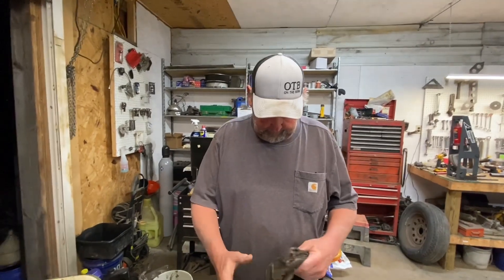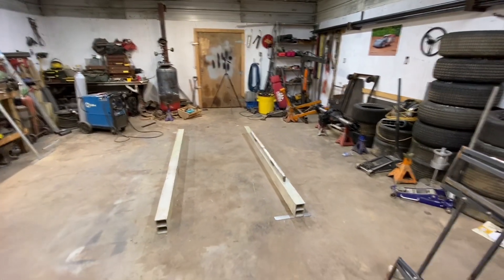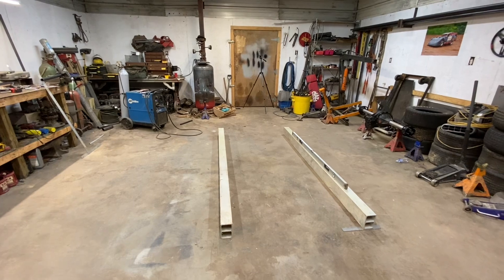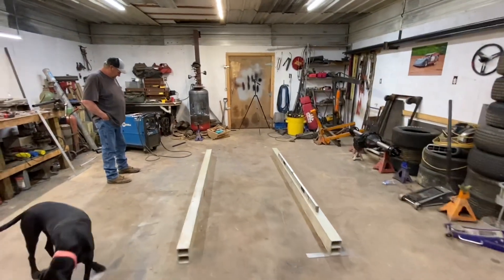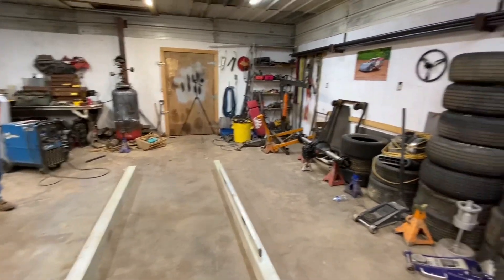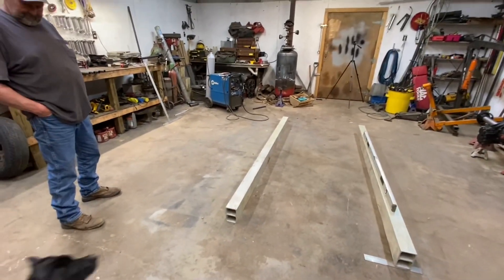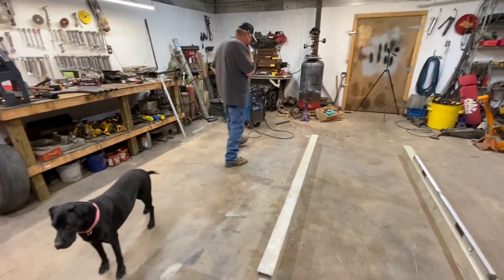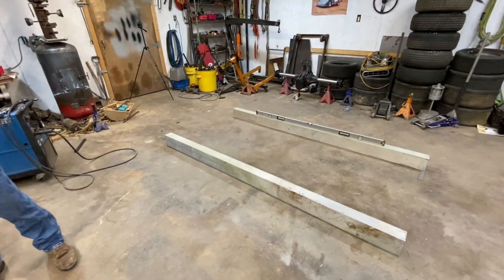Update!! It’s About To Be Good!!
Hey y’all!! We haven’t posted in a little bit and just wanted to update everyone!! Pops and I have some big plans and we will be making a ton of content!! Y’all don’t give up on us!! We have a lot to come!!

We had some people reach out and want to send us a couple of things!! We’ll update when that’s finished up!!

Thank you all very much for the support!!

OTB